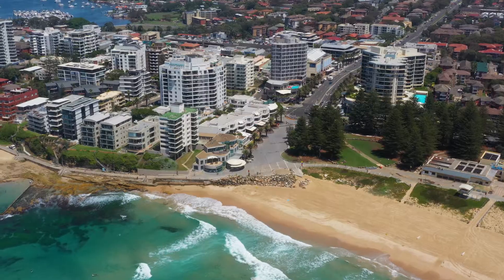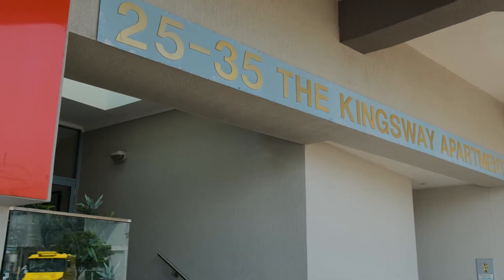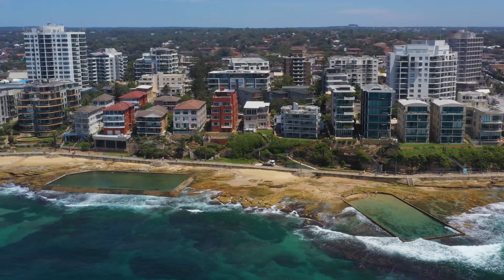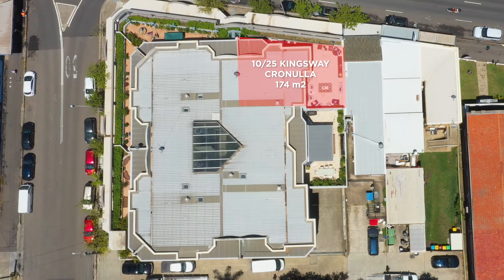Auction, Unless Sold Prior- 10/25-35 Kingsway, Cronulla - The Property Co. Group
Embracing an idyllic, beach side lifestyle this over sized, light filled apartment is spread over 174sqm (approx) and is perfectly located within a short walk to Cronulla's cosmopolitan lifestyle and array of pristine beaches.
Boasting a modern eat in Caesar stone kitchen with quality appliances and open plan living and dining, that leads to the spacious, covered alfresco area and the incredible sun drenched terrace, offering sweeping district views across Cronulla, Gunnamatta Bay glimpses and plenty of space to entertain the largest of gatherings.
Offering two bedrooms of accommodation, both with built in robes, main bedroom with balcony providing access to the terrace, modern bathroom with separate bath and shower and internal laundry with second toilet and shower.
Additionally, this stunning apartment features gorgeous flooring throughout, split system air-conditioner, security entry with video intercom and internal access to the double side by side lock up garage.
Centrally located only footsteps away to an array of cafes and restaurants, 350m to North Cronulla beach and 650m to Cronulla train station.